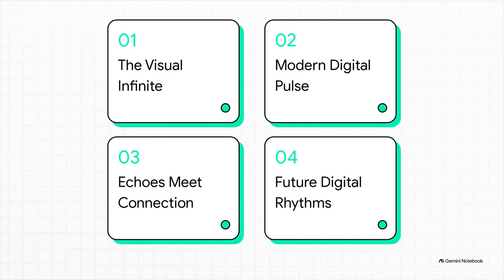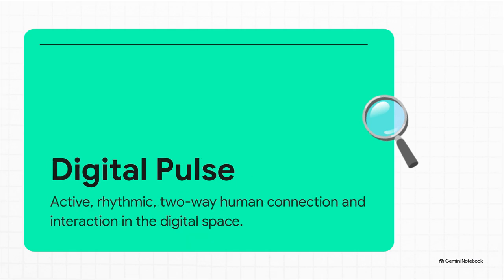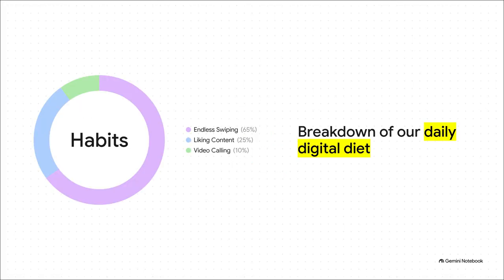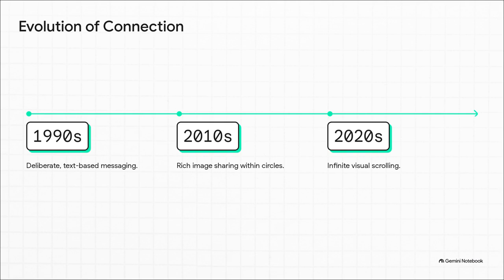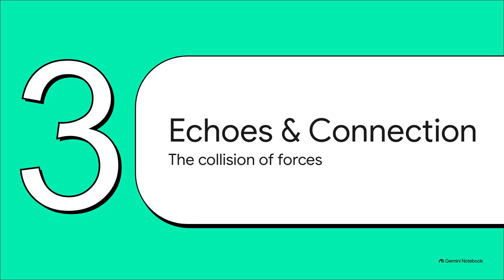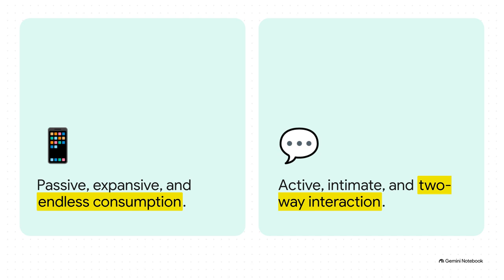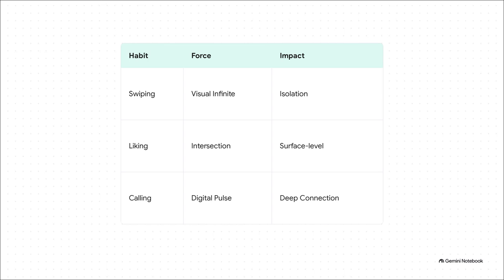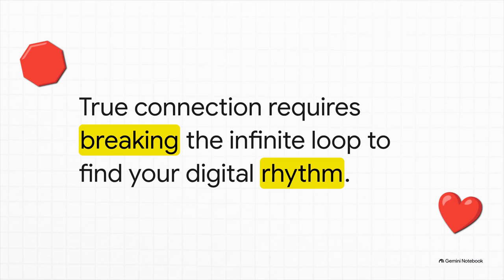The Digital Pulse: AI, Technology & The Future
## 🌐 THE DIGITAL PULSE | The Future Is Digital

The world is changing faster than ever—and **technology, innovation, AI, and digital trends** are shaping the future.

In this video, we explore **The Digital Pulse**: the latest ideas, technologies, opportunities, and trends that are changing the way we work, create, communicate, and build businesses.

Whether you're a creator, entrepreneur, student, or simply interested in technology, this video will help you understand **what's happening in the digital world and where the future is heading.** 🚀

### ⚡ In This Video You'll Discover:

✅ Latest digital trends
✅ Emerging technologies
✅ AI and its future impact
✅ New online opportunities
✅ Digital business ideas
✅ Technology shaping the future
✅ Important trends you shouldn't ignore
✅ How to stay ahead in the digital age

💡 **The future isn't coming. It's already here.**

Stay curious. Keep learning. Keep adapting. 🌐🚀

### 🚀 TAGDE HASHTAGS